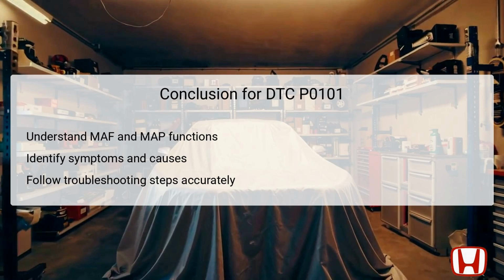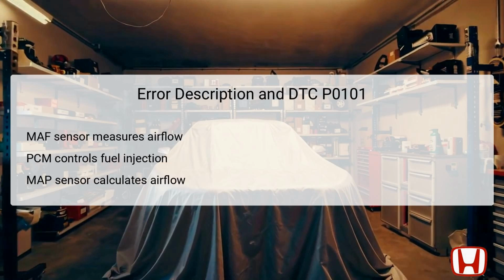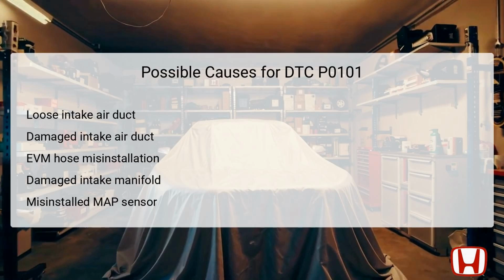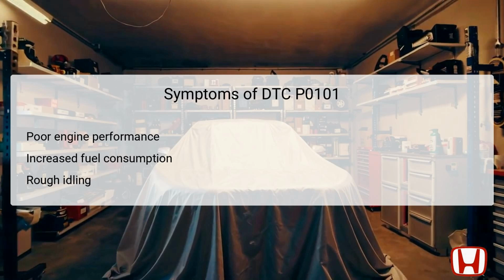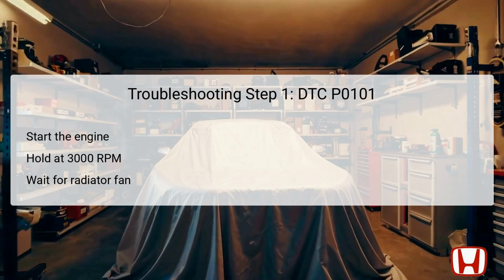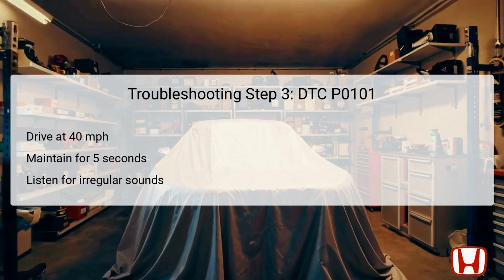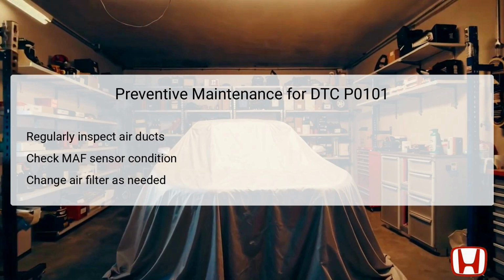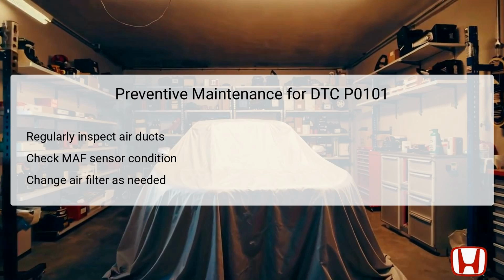DTC P0101: Mass Airflow Sensor Circuit Range/Performance Problem - Honda Accord 2012-2017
Join the STEP Diagnostics early access list:
​ In this video, you'll learn about Diagnostic Trouble Code P0101, which indicates a mass airflow sensor issue in Honda Accord models from 2012 to 2017. We'll cover the sensor's function, the symptoms of a malfunction, and the step-by-step troubleshooting process to identify and fix the problem, ensuring your vehicle runs efficiently. Additionally, discover preventive maintenance tips to avoid future issues with the MAF and MAP sensors.